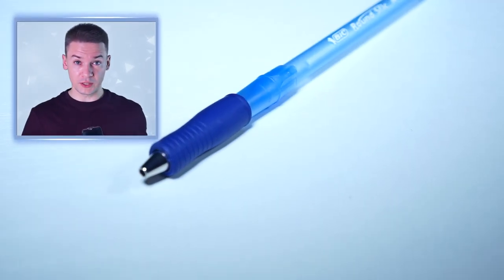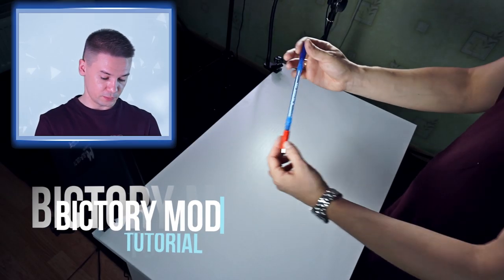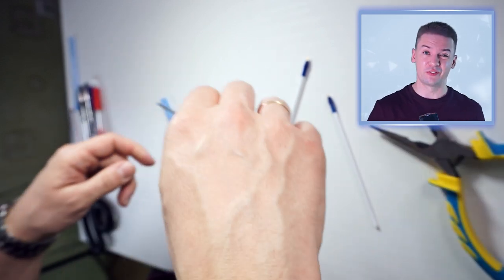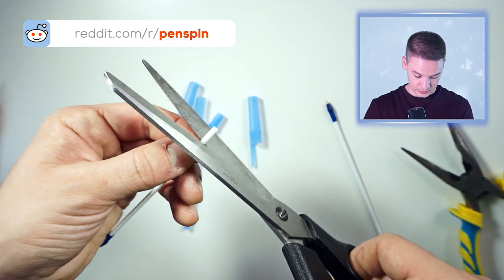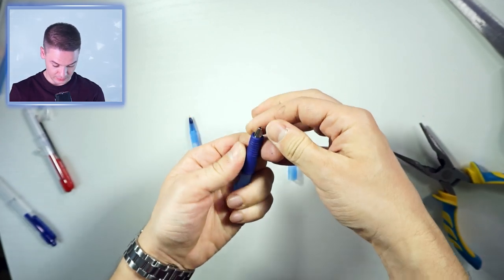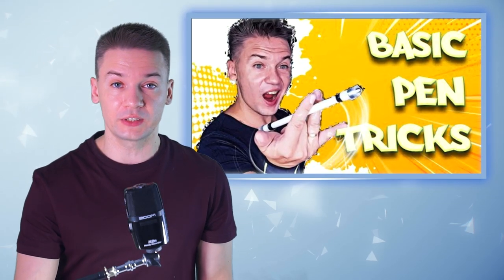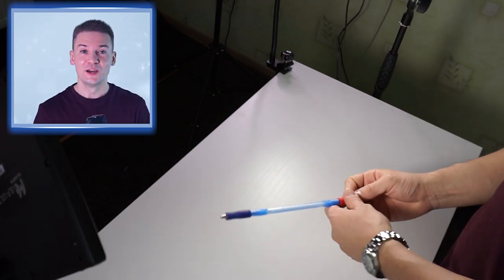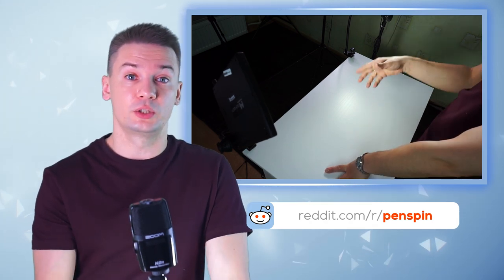Easy pen mod for Pen Spinning / Bictory mod tutorial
The most popular beginner pen mod. You will know, how to make Bictory pen mod - the first pen spinning mod for a total majority of beginners in Pen Spinning. In this video I will show you, how to do this pen mod in 5 minutes and also will tell you everything about this popular beginner pen mod.

1:05 - A few words about Bictory pen mod
1:33 - Bictory pen mod tutorial
5:42 - Bictory mod's lenght and weght
6:17 - Bictory mod REVIEW